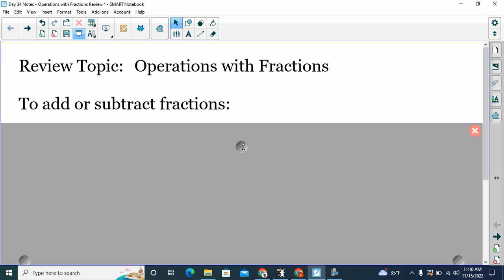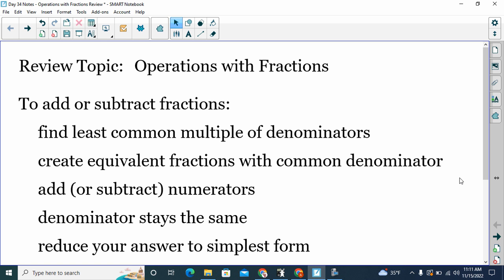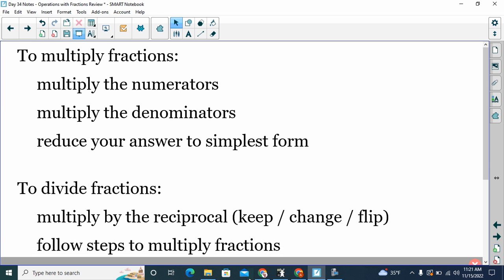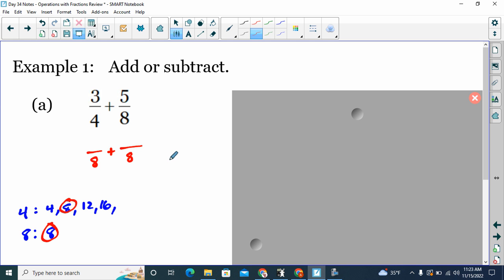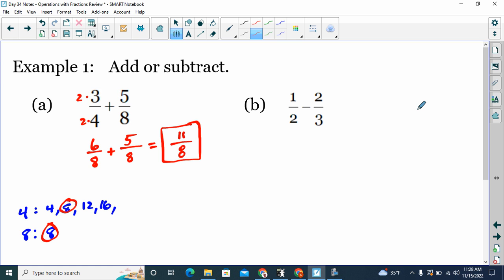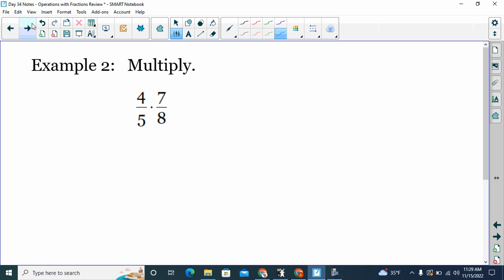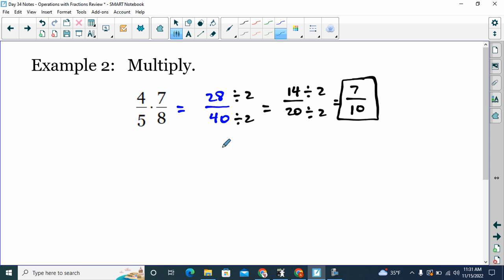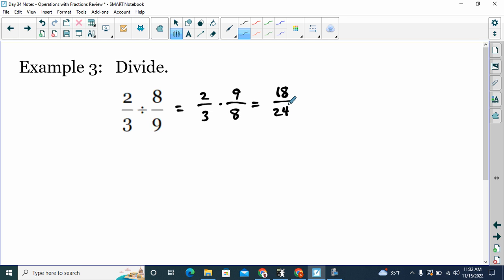Algebra 1 Lab - Day 34 Notes - Operations with Fractions Review